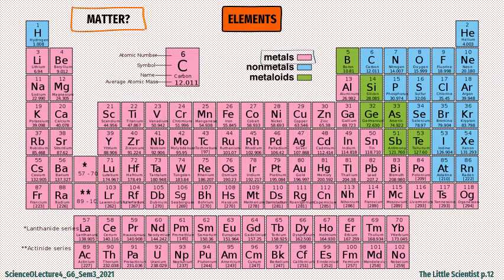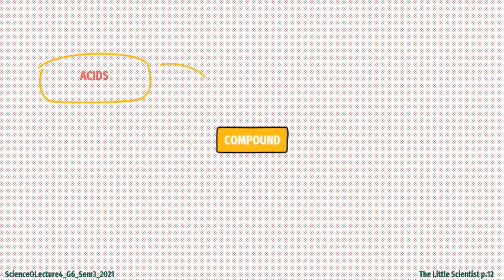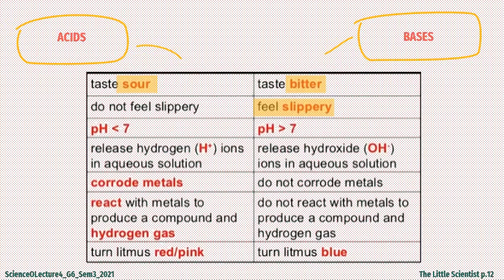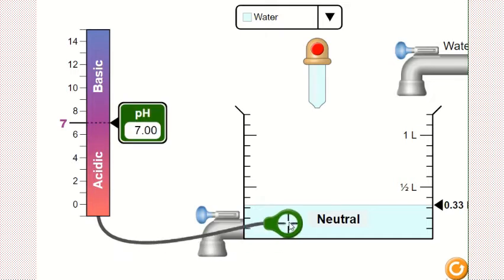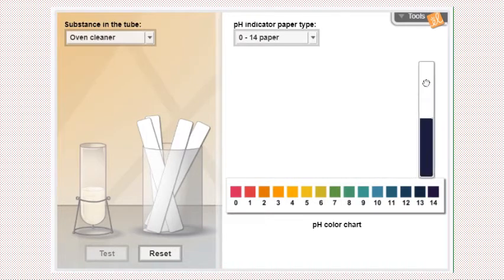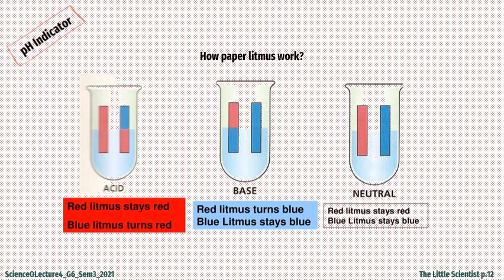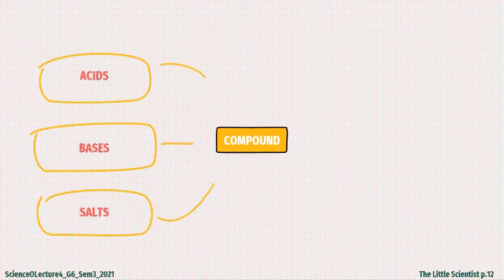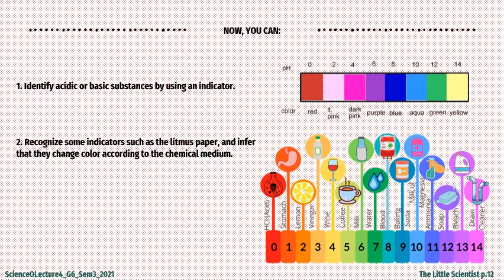S3_Science_OLecture4_G6_2021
Chapter6
Lesson2: Some Properties of Compounds